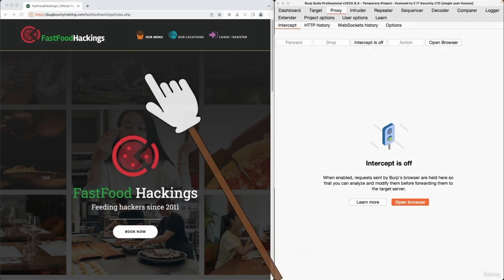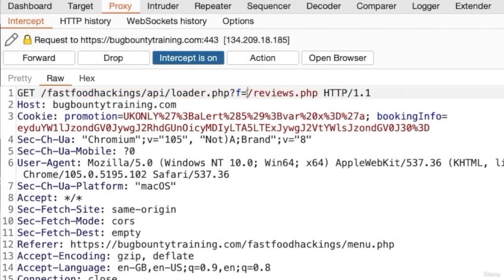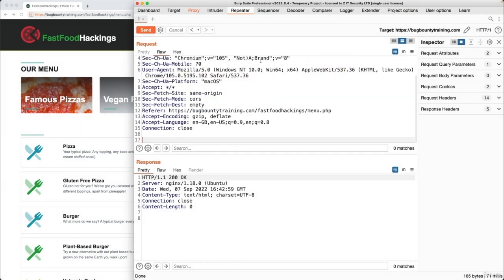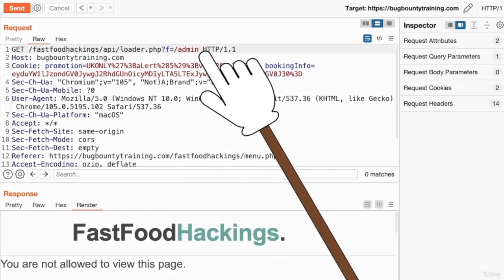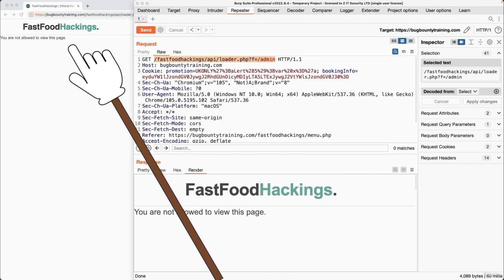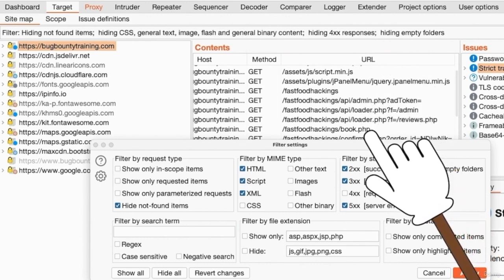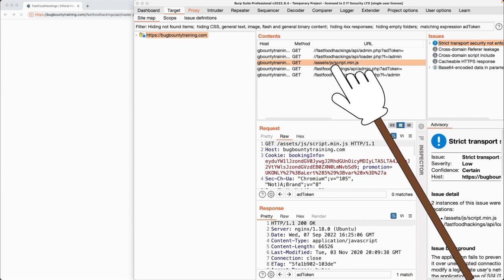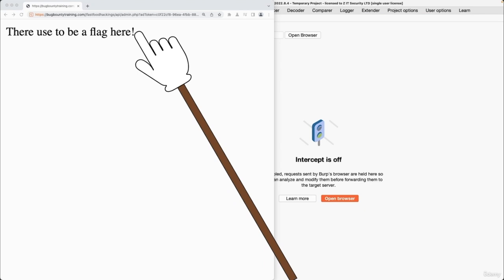8 Analysing Application Files & Finding Sensitive Data